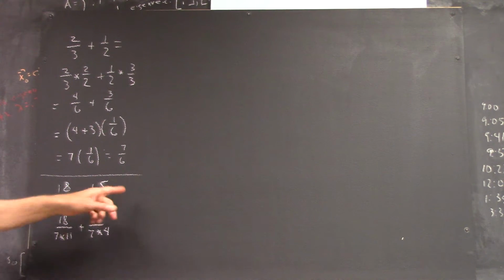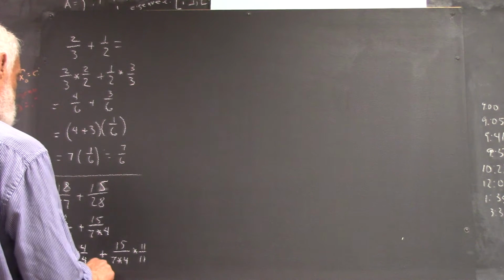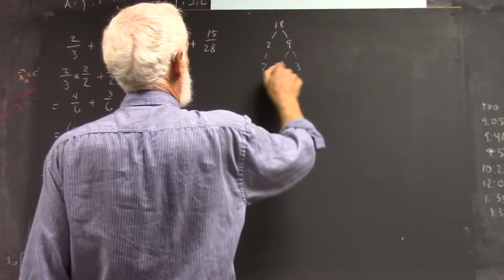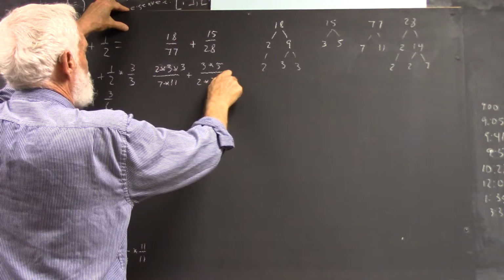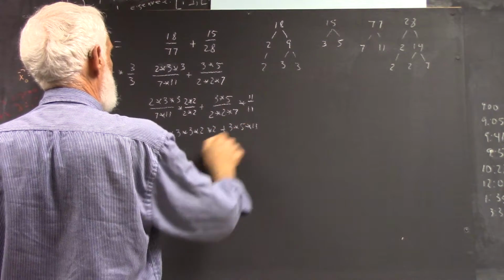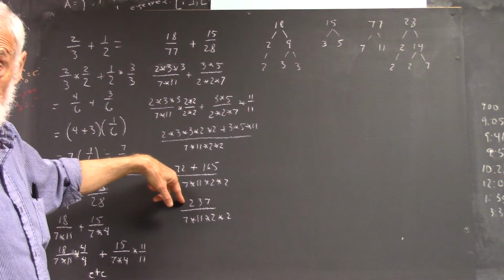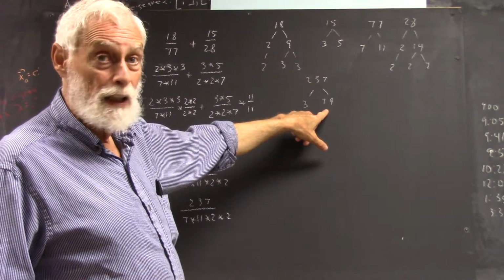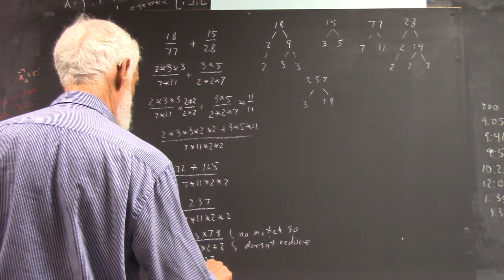dagpc 2751 sum of two fractions using prime factorization 11